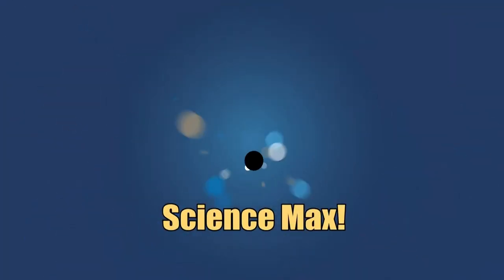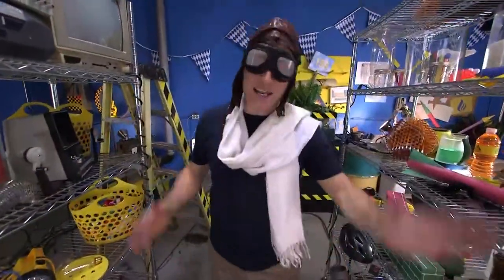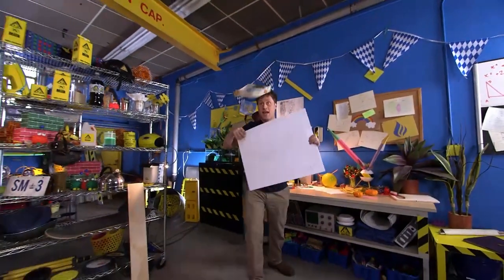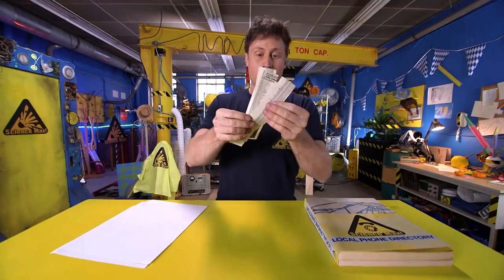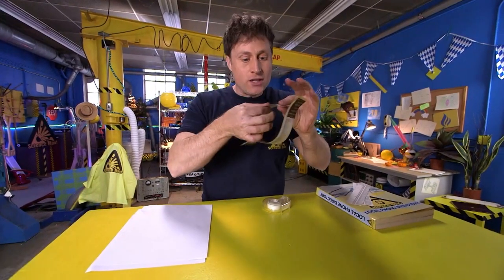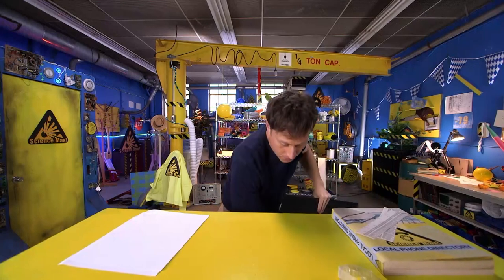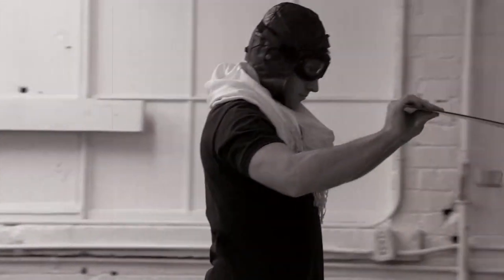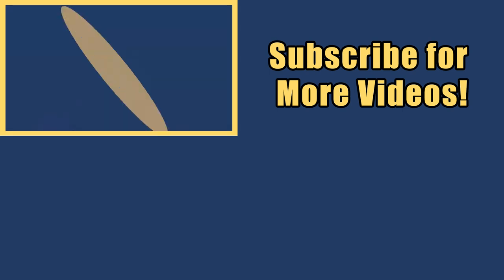How To Make a Tumble Wing | Science Max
Ever wondered how to build a Tumble Wing? Science Max's got your back!
Follow along as Phil demonstrates how to make a perfect Tumble Wing!